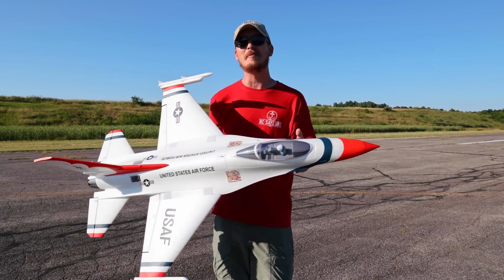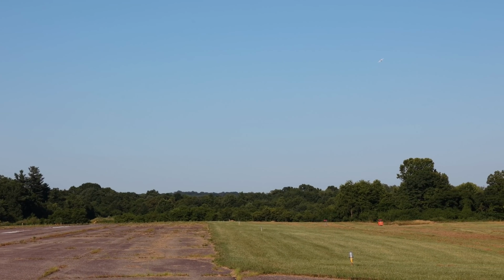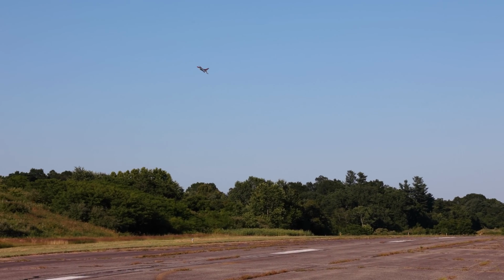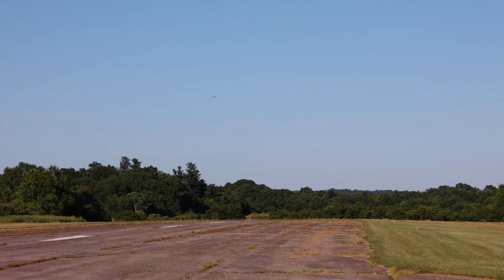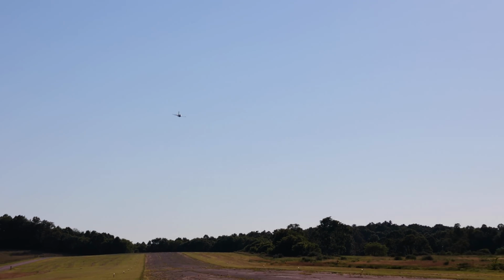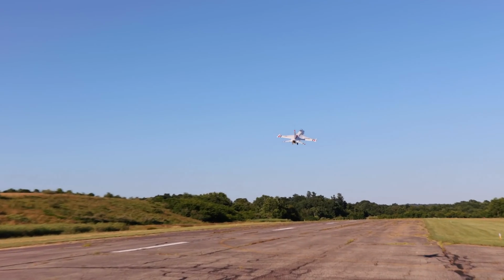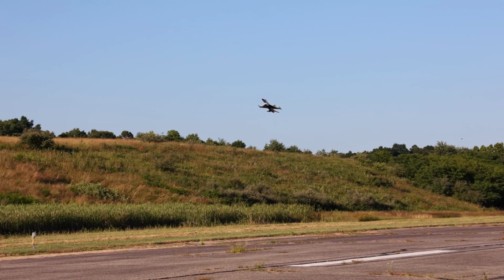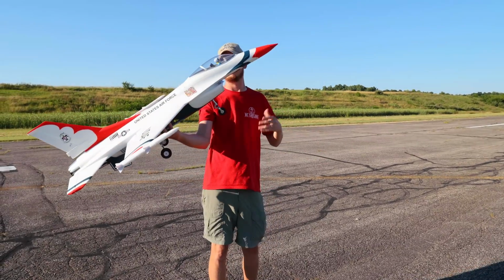High Alpha Harrier with 100 MPH RC Jet!! - E-Flite Thunderbirds F16 EDF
This is one of Nate's favorite RC EDF Jets.  This is the E-Flite F16 Thunderbirds and in this video Nate is going to try a new aerobatic maneuver, a high alpha harrier.  Wish him luck!

Support TheRcSaylors